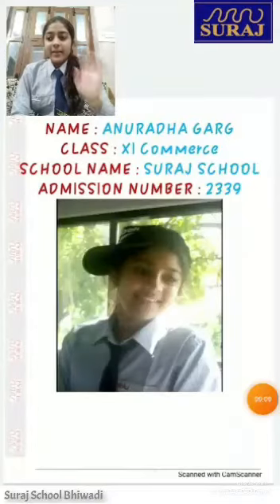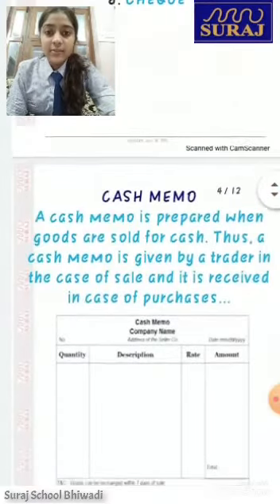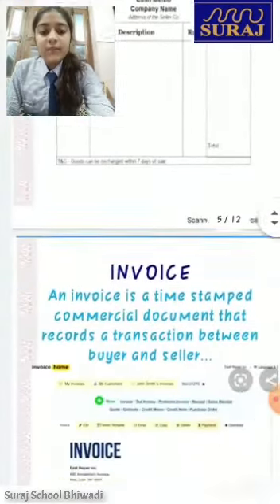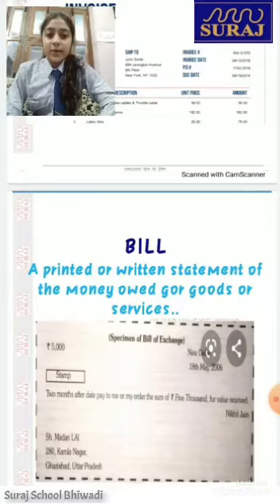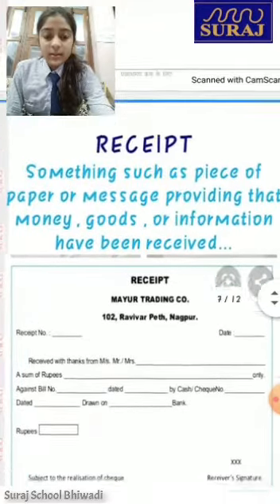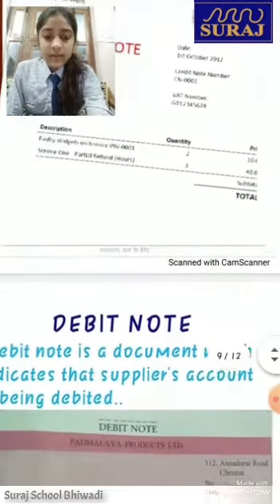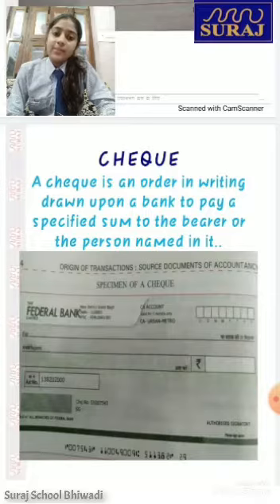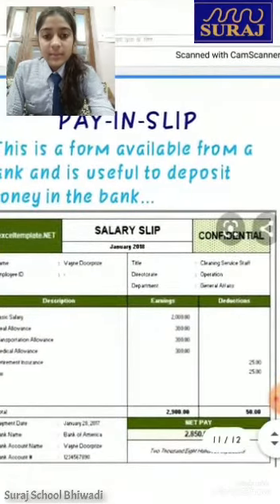Suraj School,Bhiwadi_A source document is an explained by Anuradha Garg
Suraj School,Bhiwadi_A source document is an original record which contains the detail that supports or substantiates a transaction that will be (or has been) entered in an accounting system same is explained by Anuradha Garg